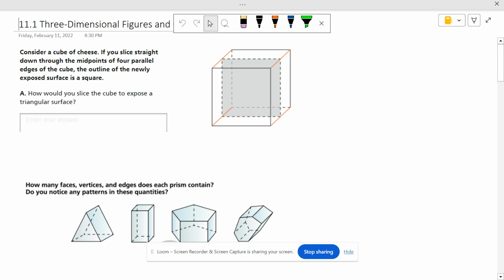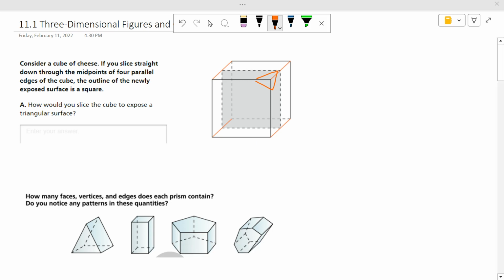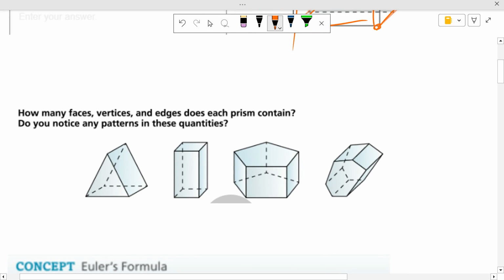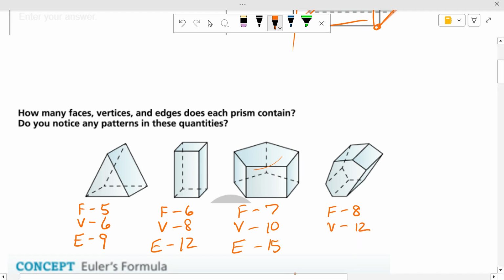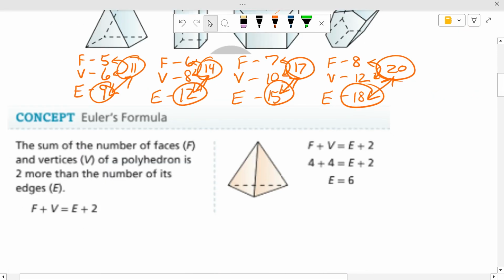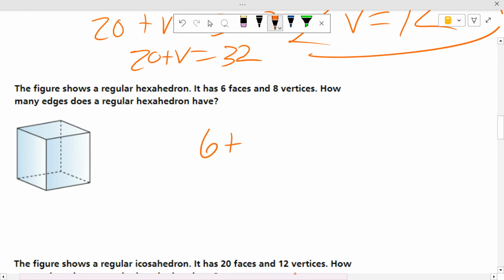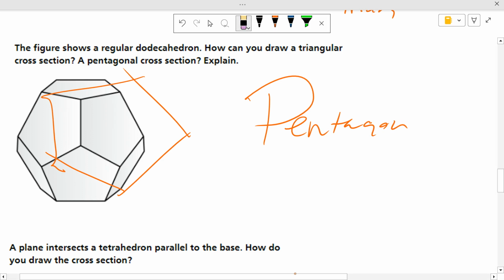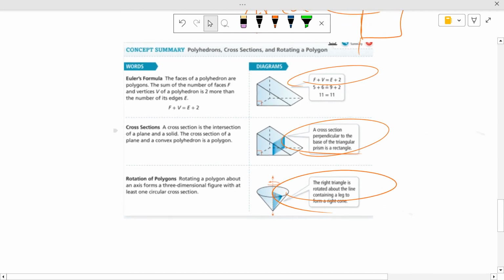Geom 11 1